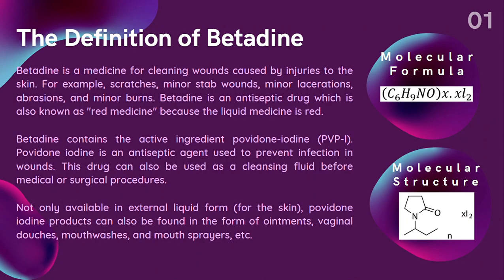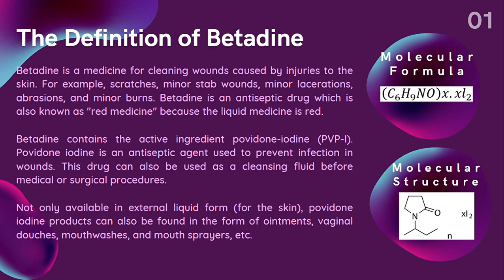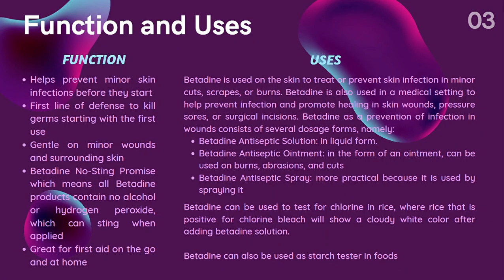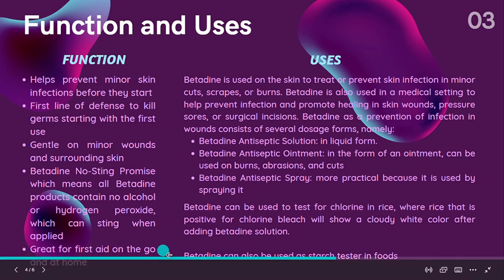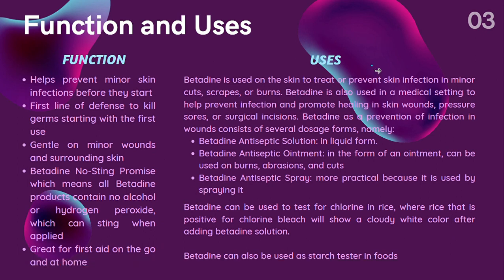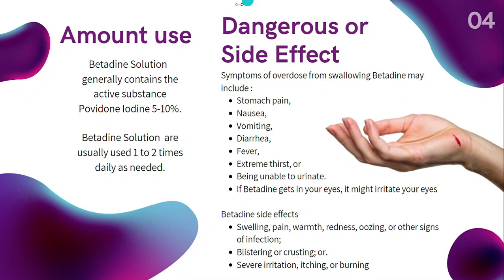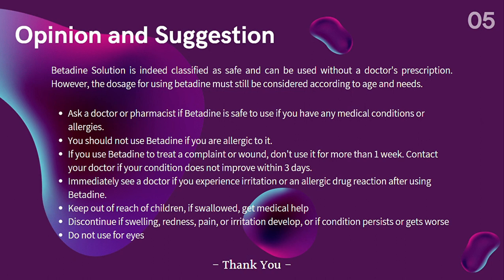Syafira Amalia Nurhaliza - Betadine [individual presentation]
individual presentation
chemistry in daily life - betadine
by: Syafira Amalia Nurhaliza [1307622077]
Kimia A 2022